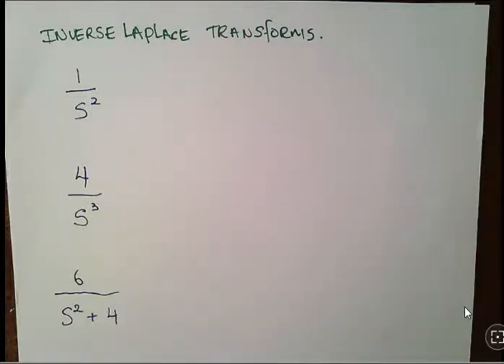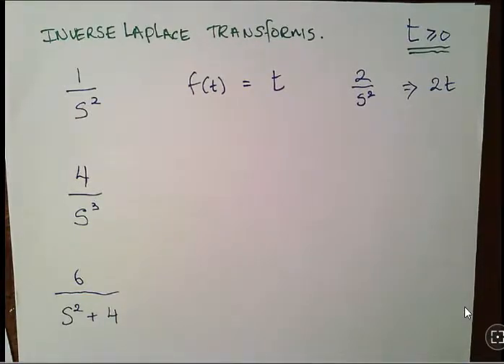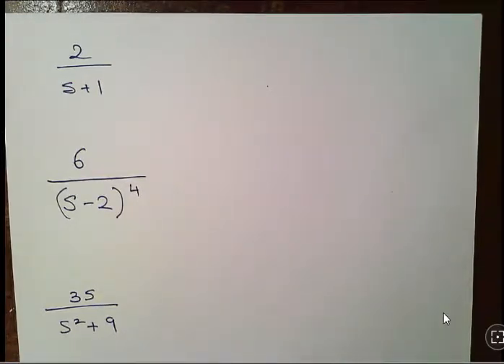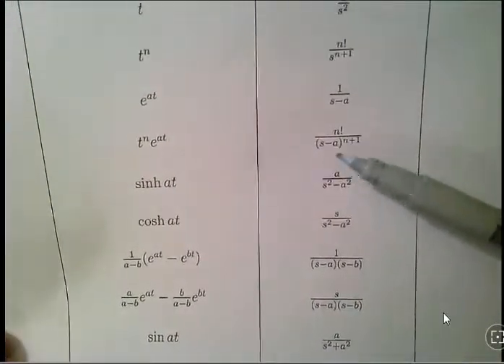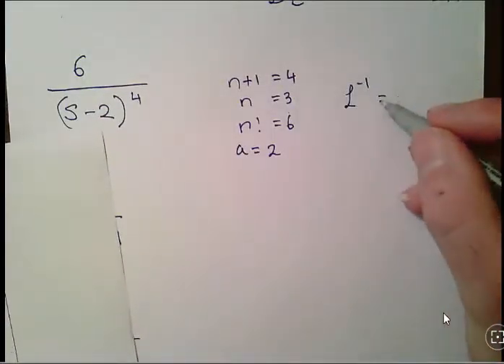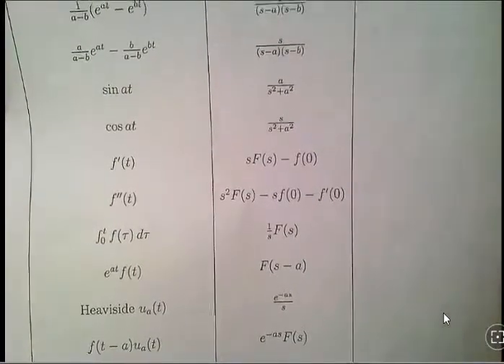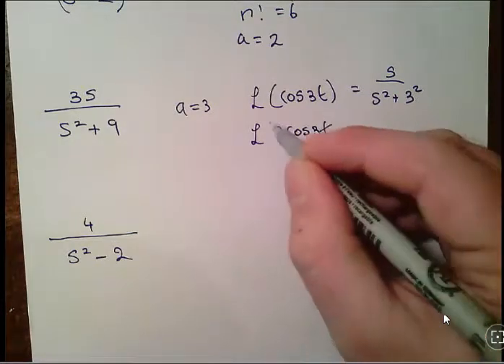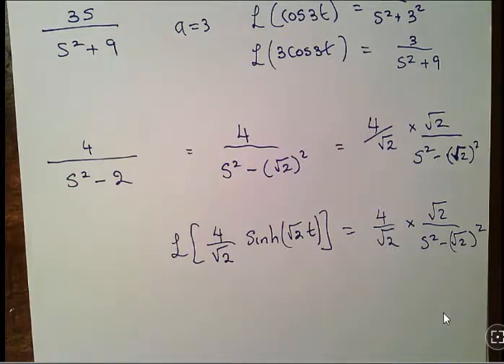Determining Inverse Laplace Transforms from Tables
MathsResource.github.io | Engineering Maths | Laplace Transforms